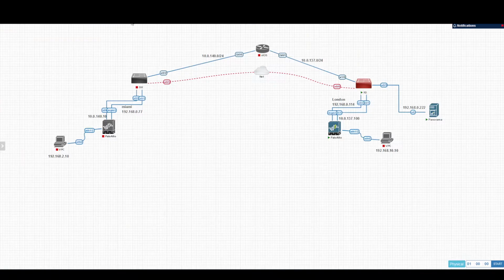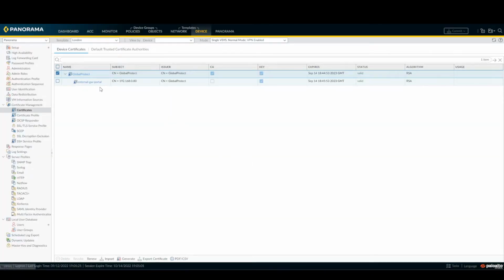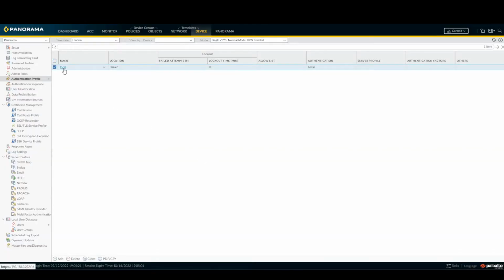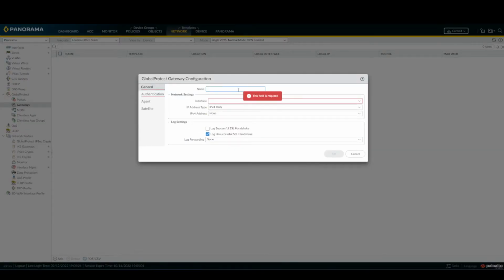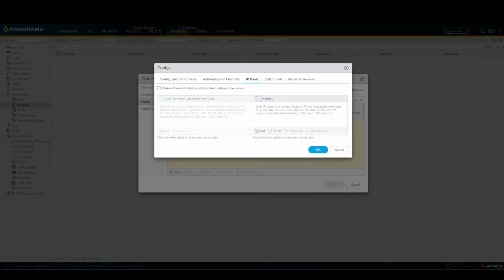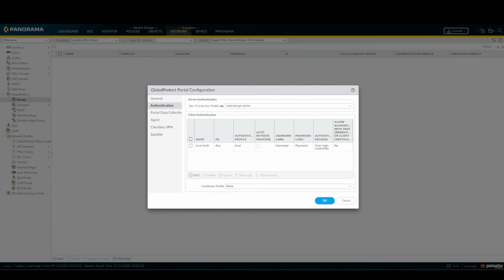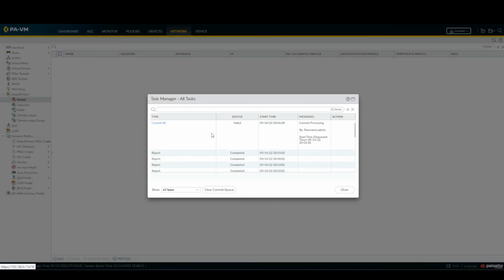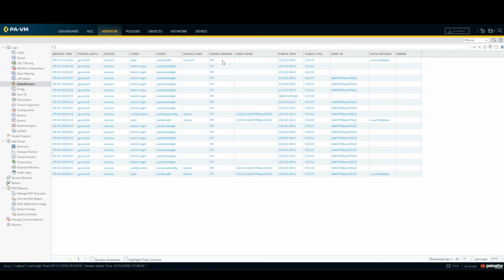PaloAlto Global Protect Configuration